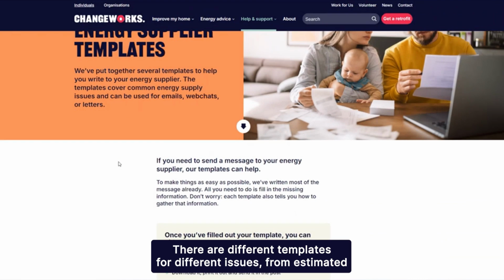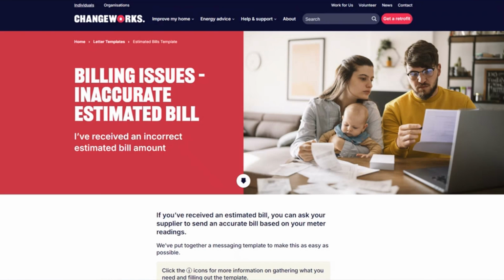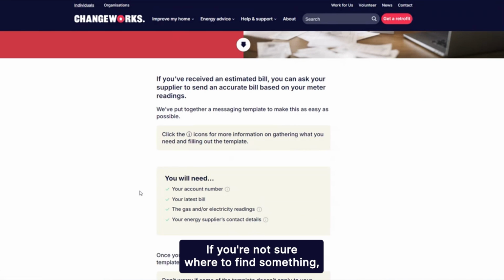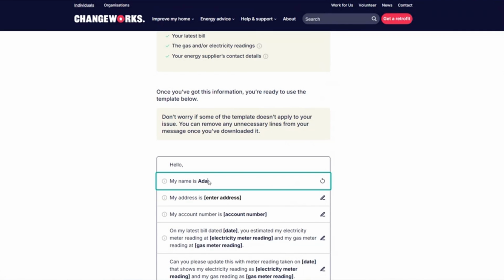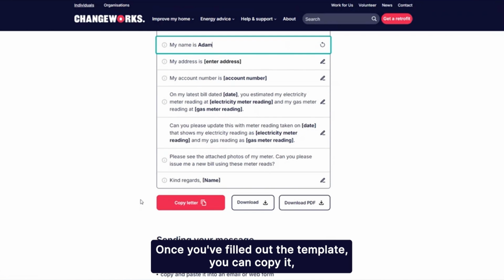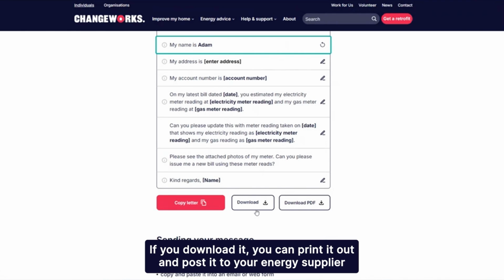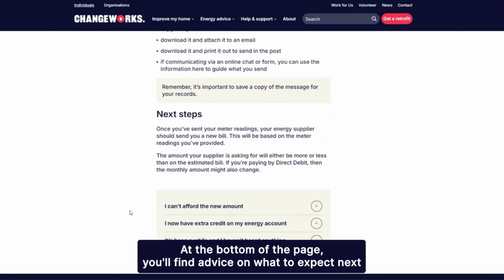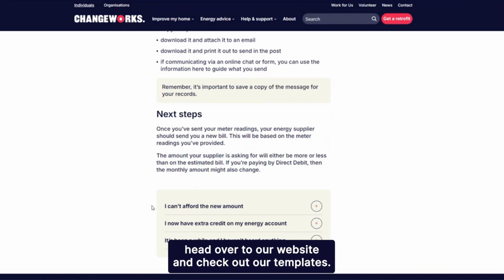How to use our write to your energy supplier templates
We’ve put together several templates to help you write to your energy supplier. The templates cover common energy supply issues and can be used for emails, webchats, or letters. This video helps explain how to use these templates.